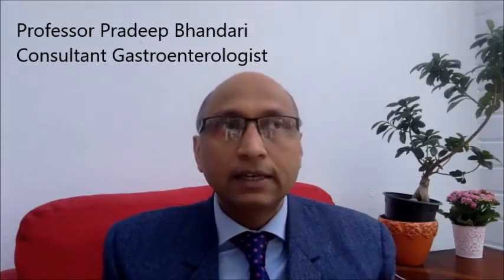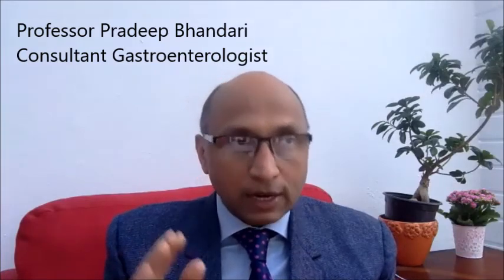Barrett's oesophagus: your questions answered - Online interview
In our online interview with Professor Pradeep Bhandari, leading consultant gastroenterologist in London and Portsmouth, he answered some of the common questions asked about Barrett's oesophagus.